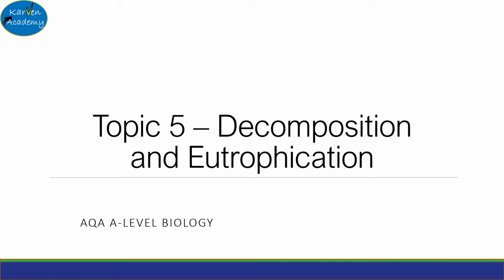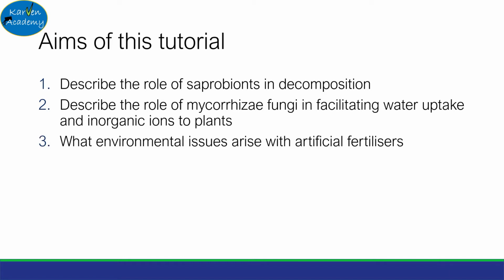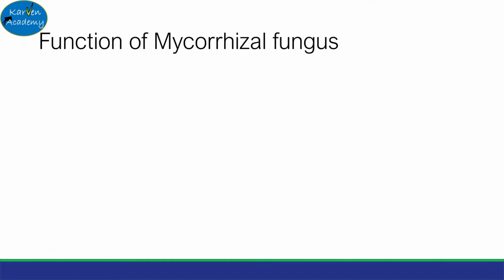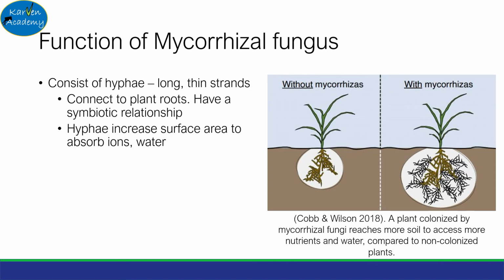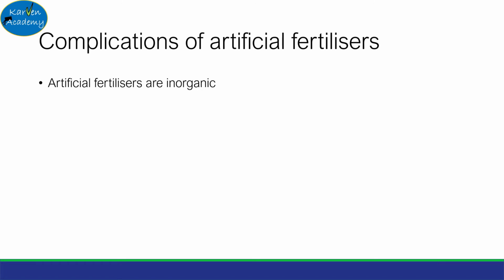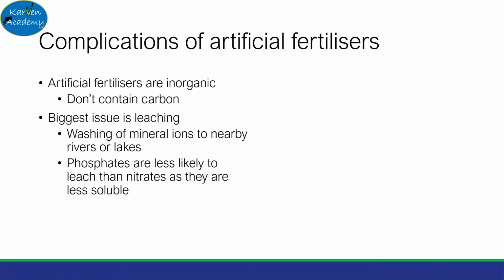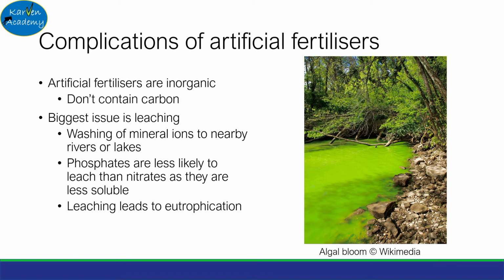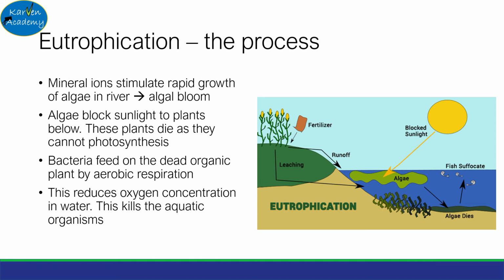Decomposition and Eutrophication (AQA A-level Biology)